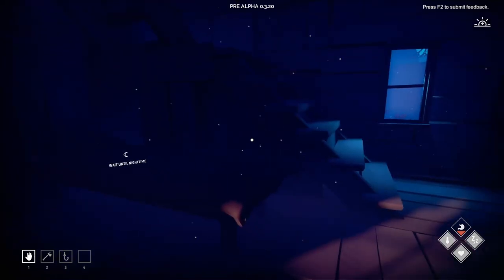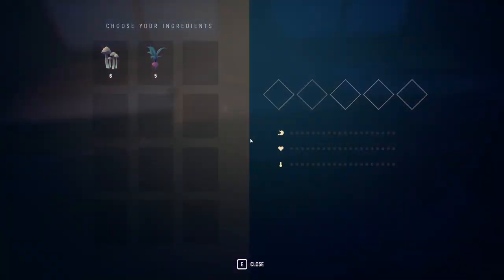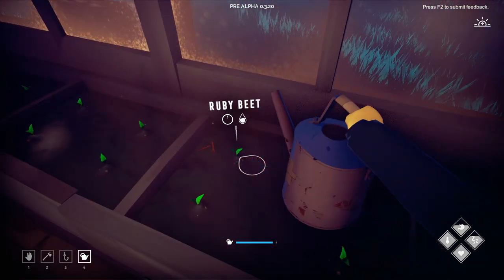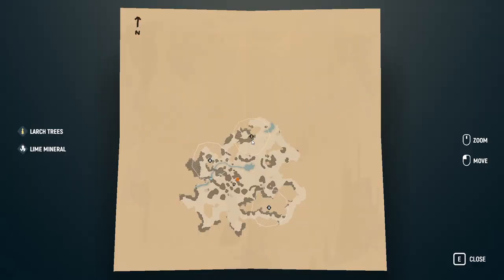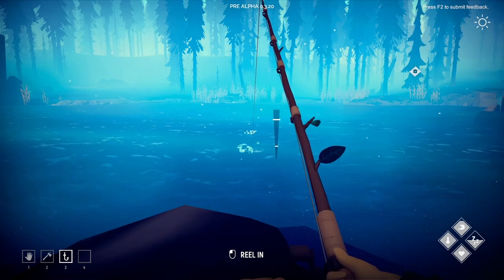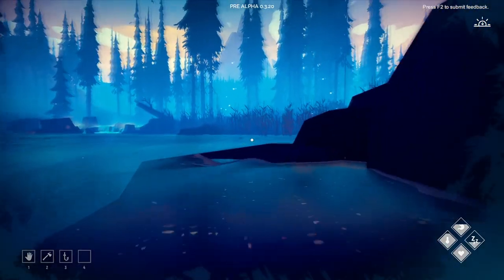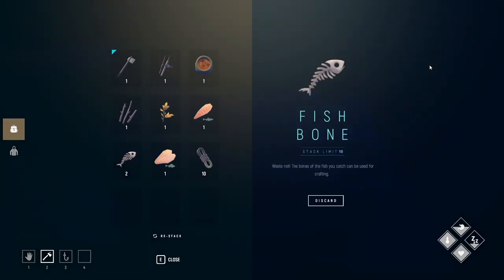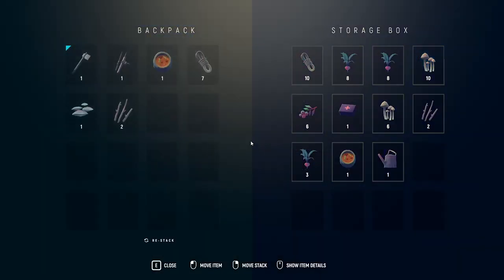GREENHOUSE GARDENING! Among Trees Playthrough - Ep. 17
Among Trees is a new early access survival game where all you have is a log cabin out in the lonely woods.